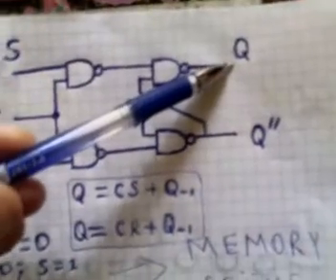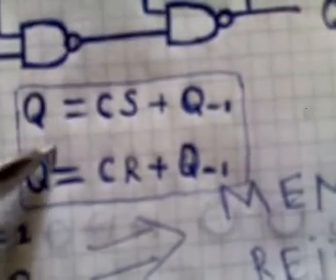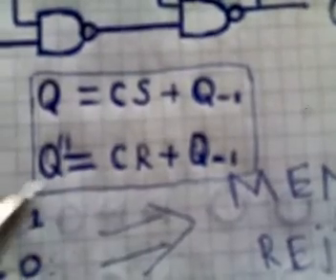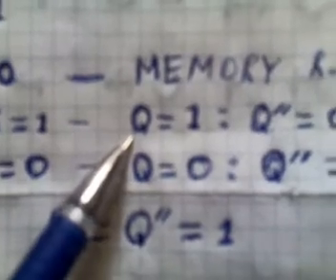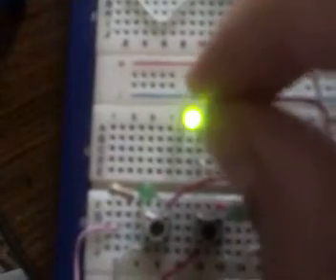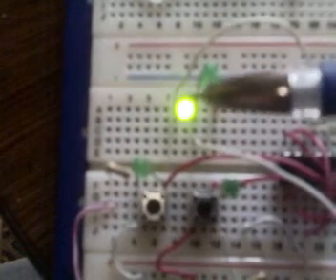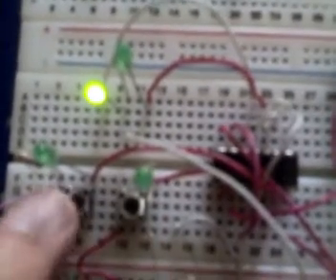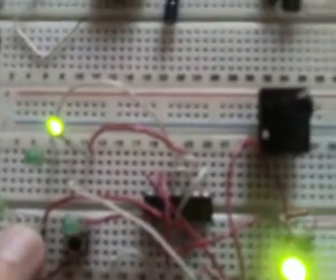1 takt syncron RS TRIGGER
1 takt syncron RS TRIGGER. assambled on 4 NAND gate.